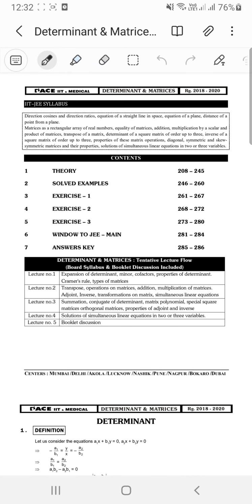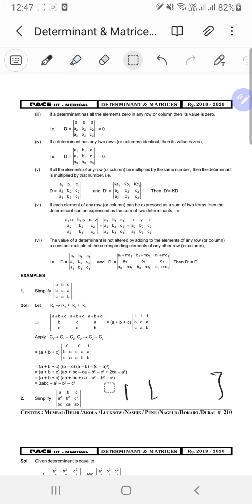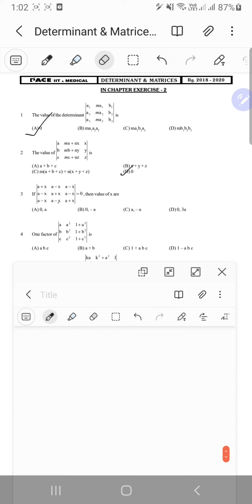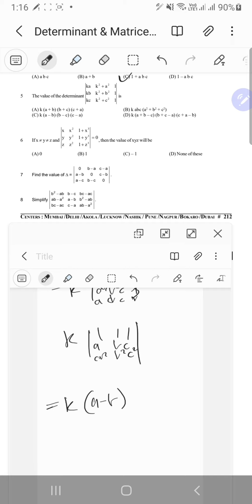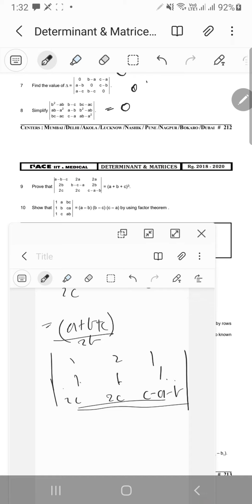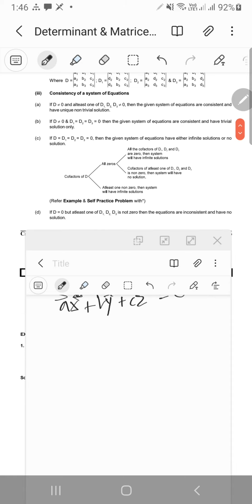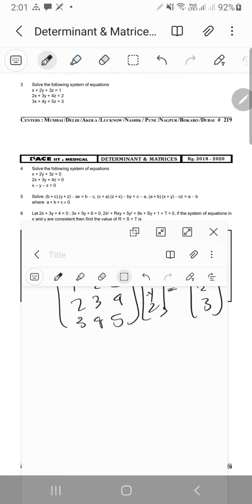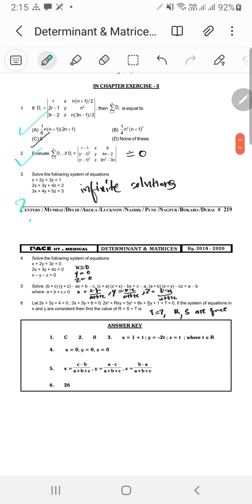Determinant definitions and properties .